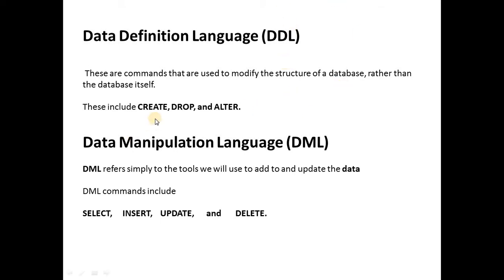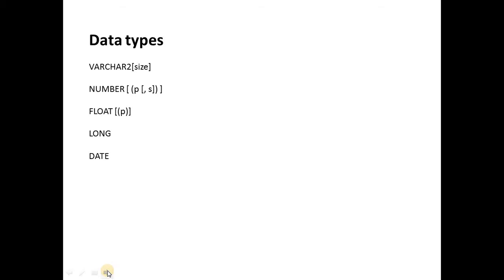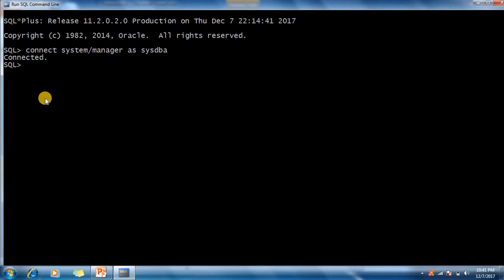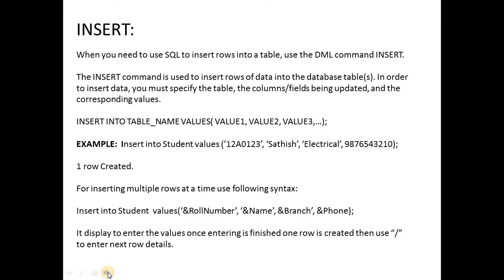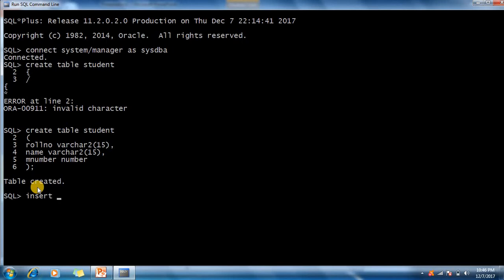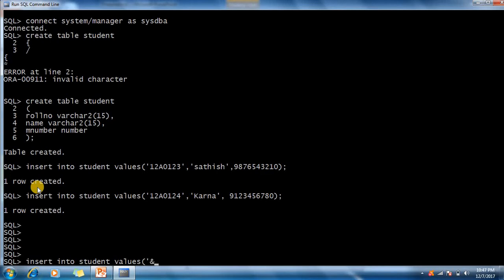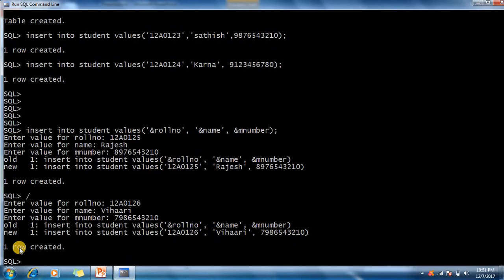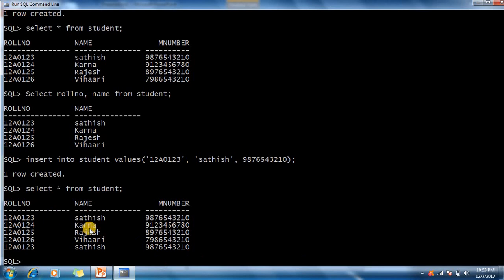Introduction to SQL commands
this video demonstrates about create , insert and select commands
DDL and DML commands in sql